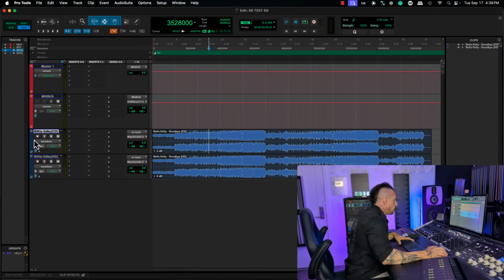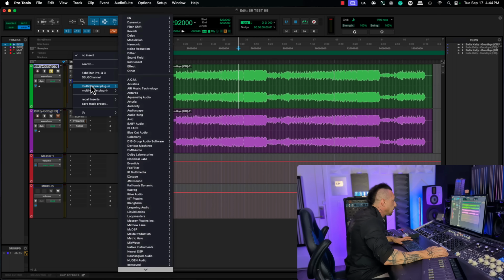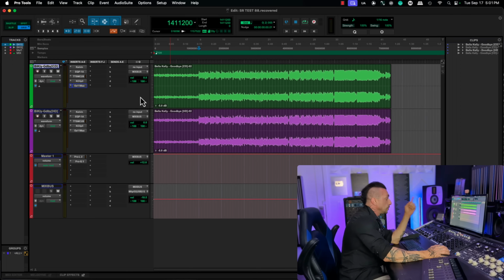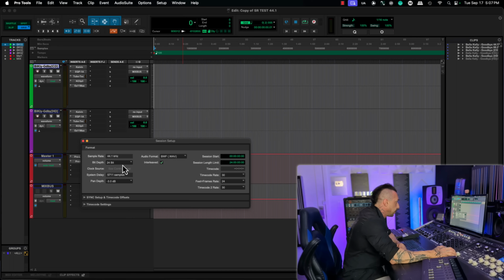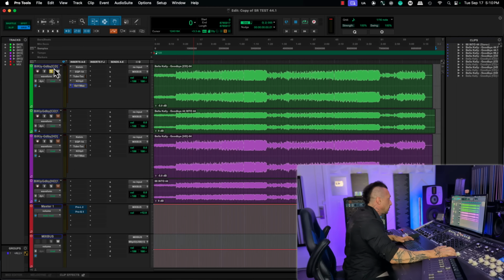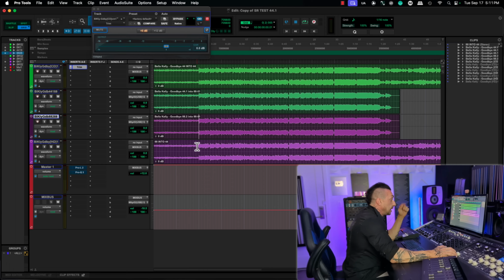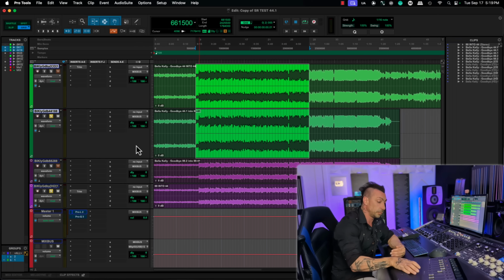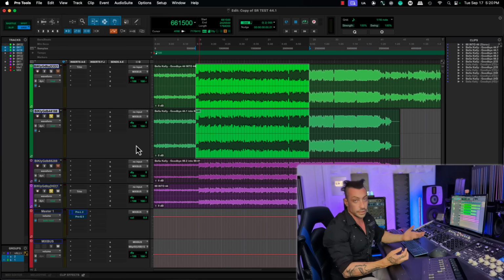TEST: 44.1kHz vs 88.2hKz Is There ANY Difference?